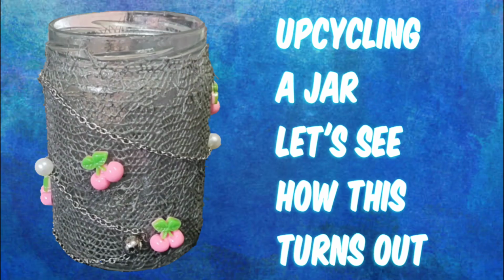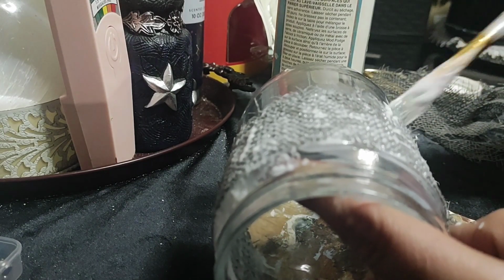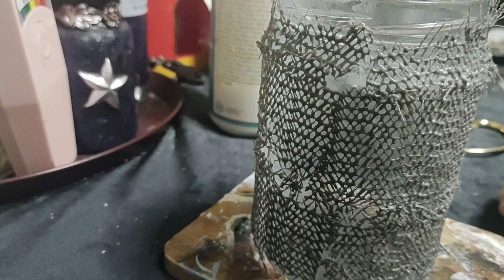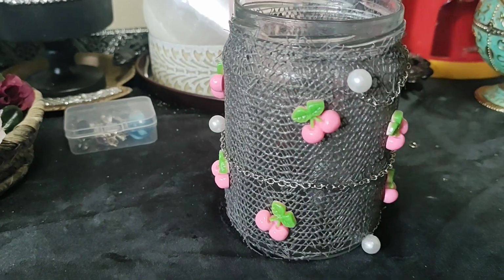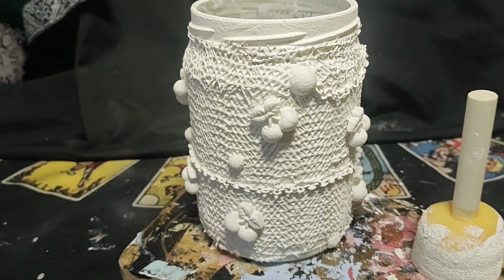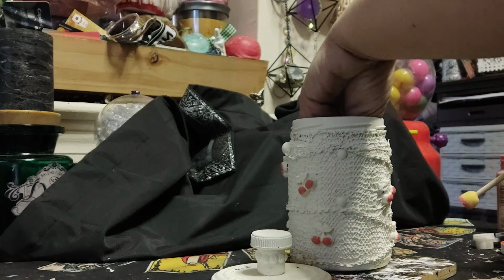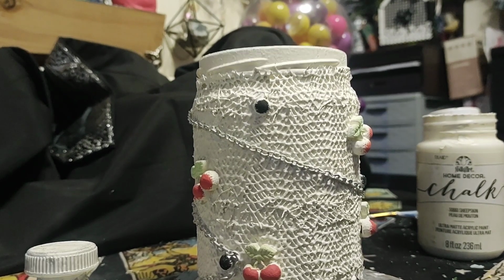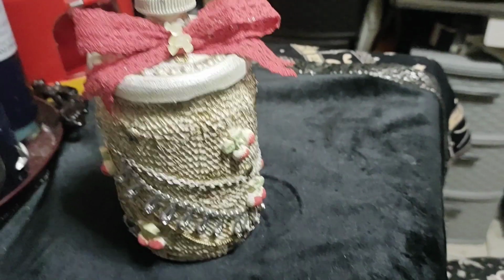Upcycling Jar using dollartree stuff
Hello Squad Famz, welcome to another craft day!  I have all these empty jars that I have to do something with. Let's test somethings out with recyclables or stuff we have around the house. Let me know if you liked the idea down in the comments.